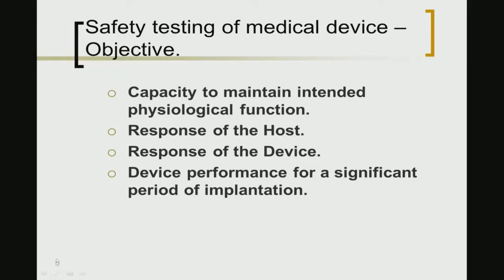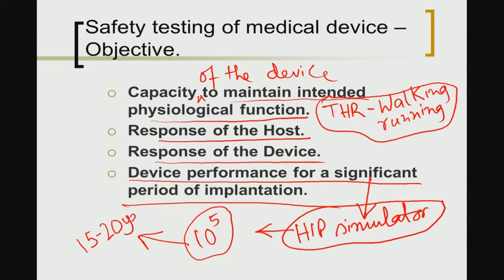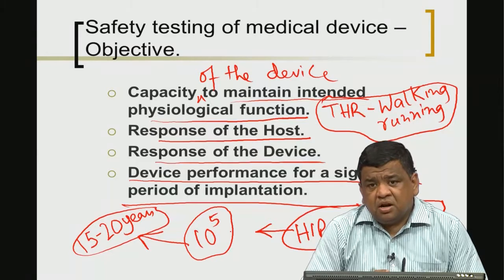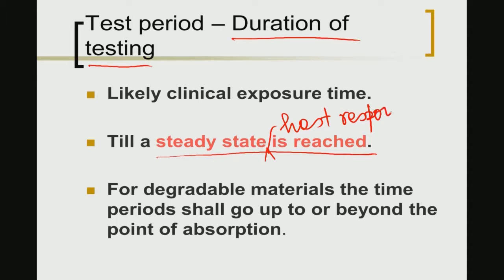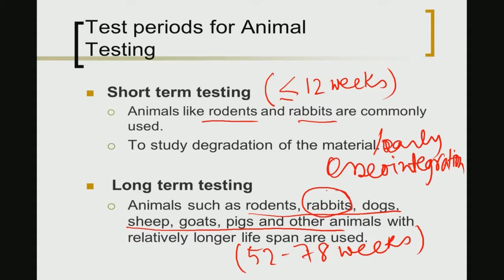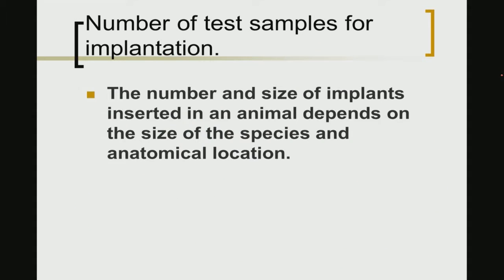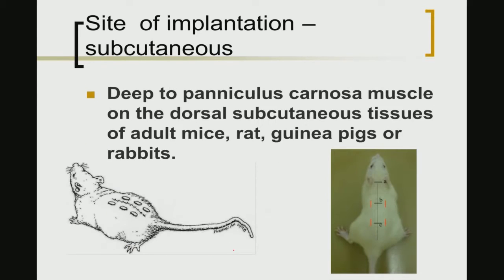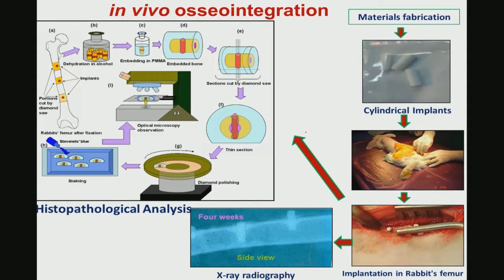Lec25 Biocompatibility assay